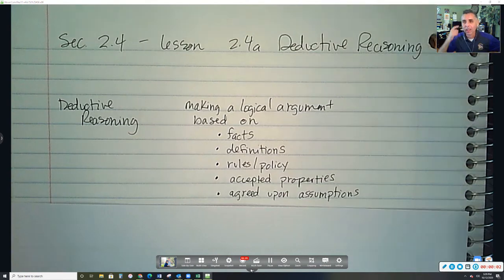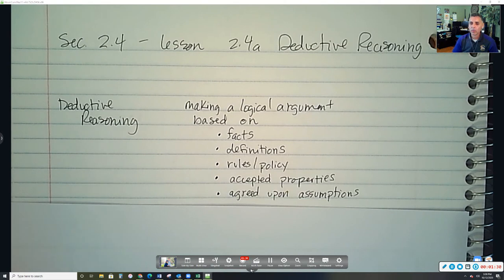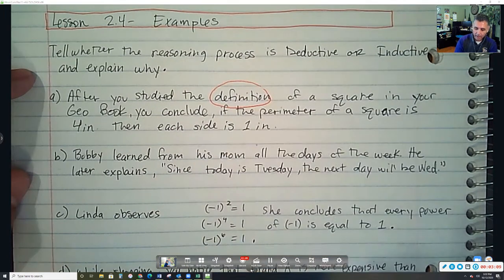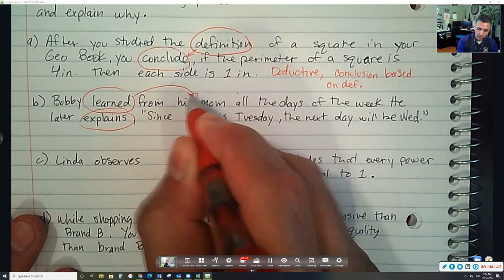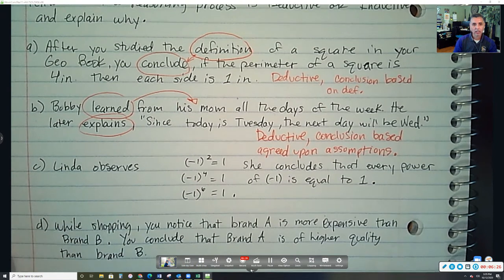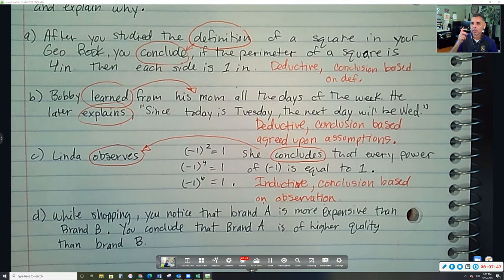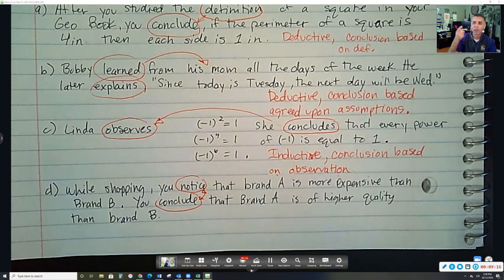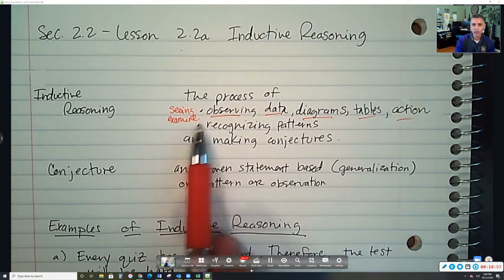NOTES: Lesson 2.4a - deductive reasoning